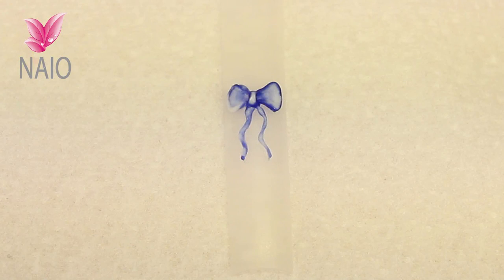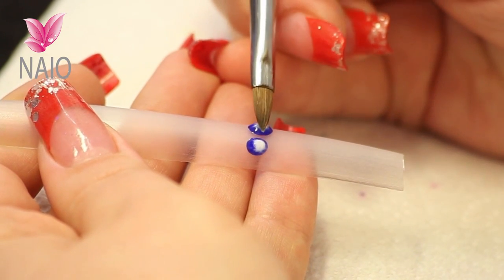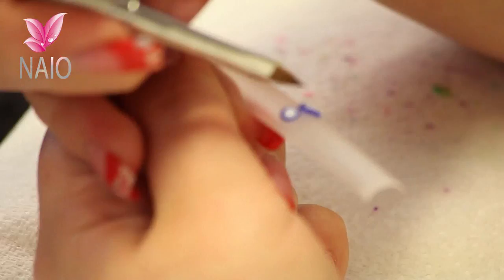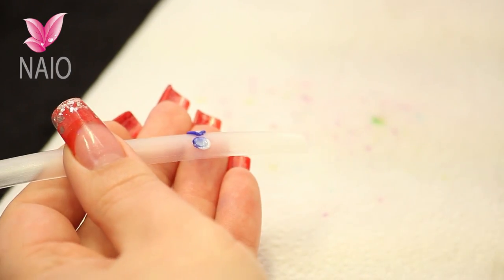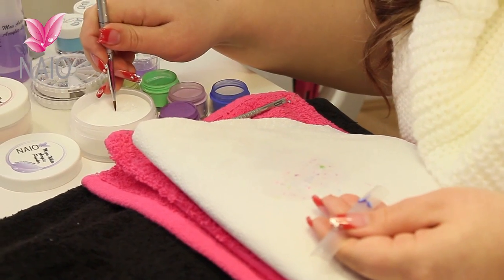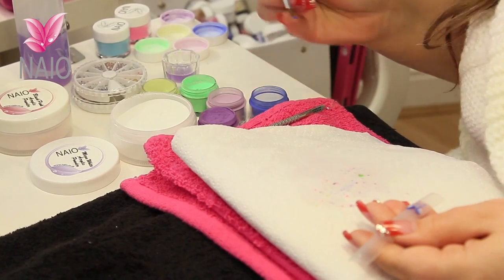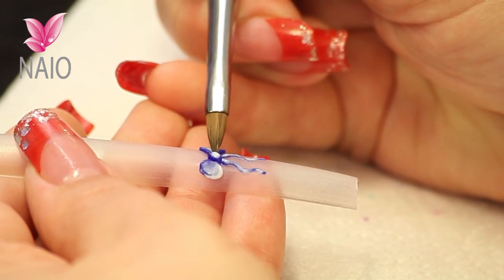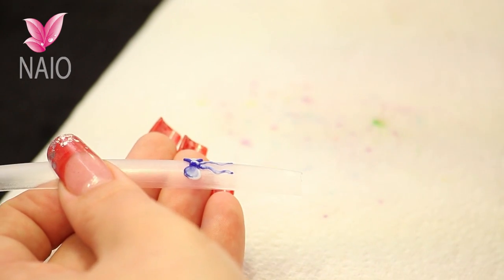Bows 3D Acrylic Nail Art Tutorial Video by Naio Nails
This tutorial video from Naio Nails demonstrates how create a 3D bows design using correct acrylic consistency and by controlling the acrylic professionally.